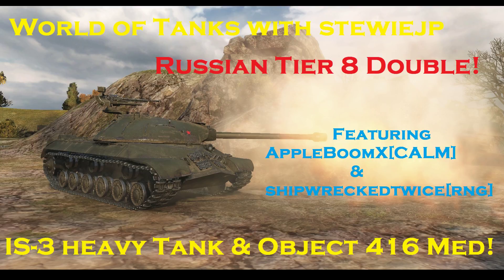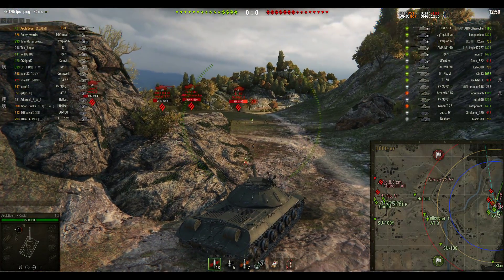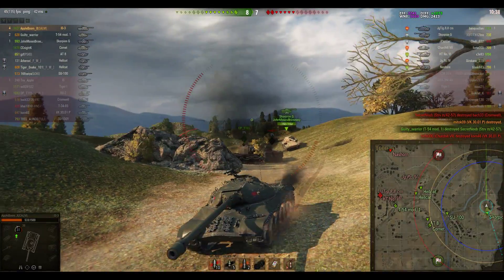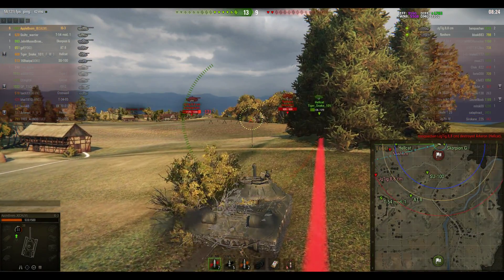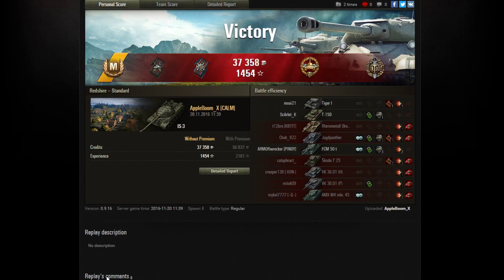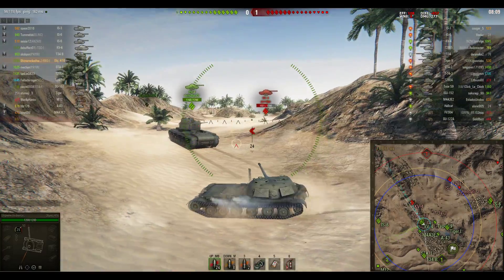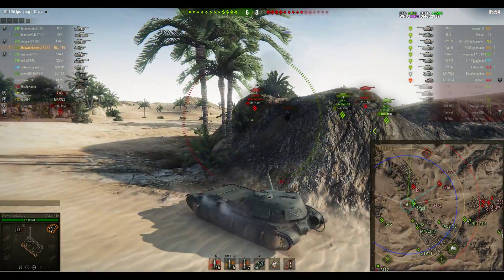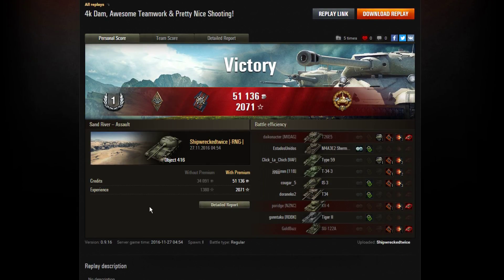World of Tanks Tier 8 Russian Double - IS-3 Heavy, and Object 416 Medium Tank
Double shot of Tier 8 Russian awesome! The IS-3 - a popular clan wars and skirmish tank, as well as the not so popular Object 416 with its rear mounted turret.

Two very different games but both pretty exciting!

GETONBOARDSTEWIEJP

Rewards with:
500 Gold
3 Days WOT Premium Plus
100k credits

MY STUFF:

i7 9700k
64 GB Crucial Ballistic RAM
2nd Cam - MOKOSE
WALI Monitor Arms
Elgato Streamdeck